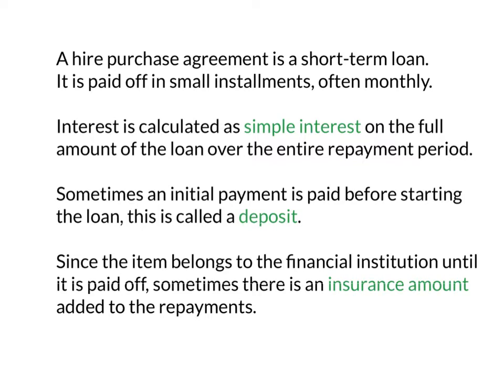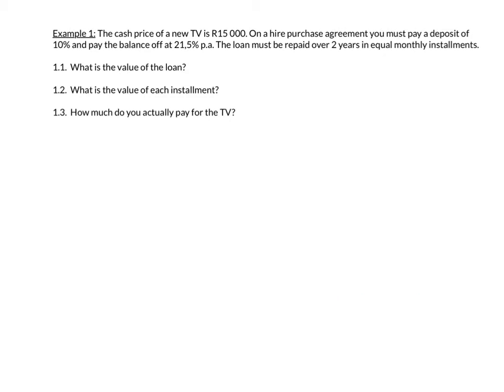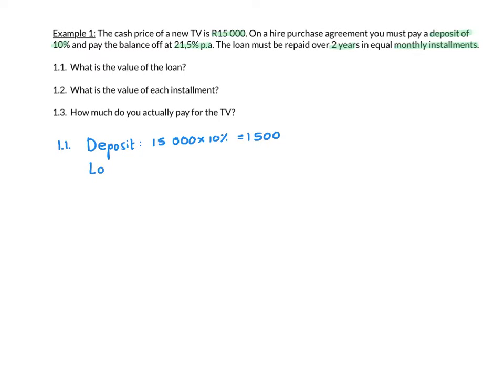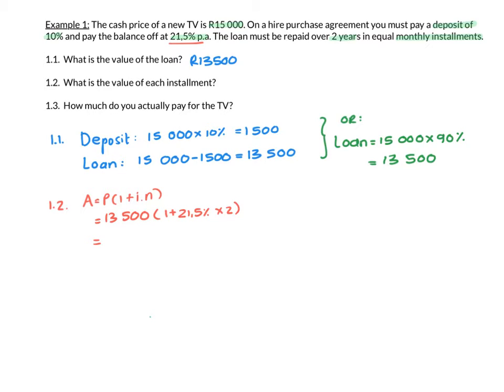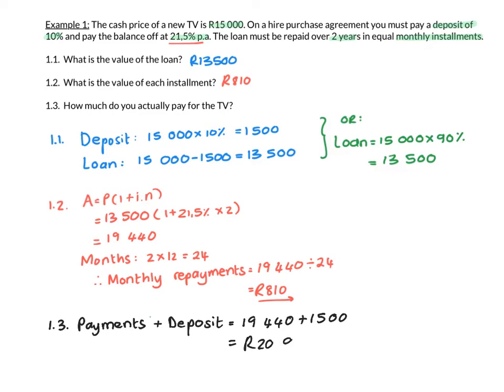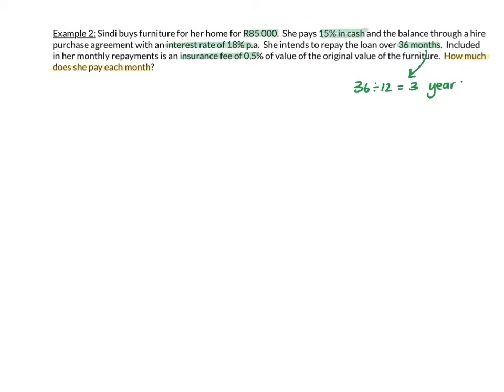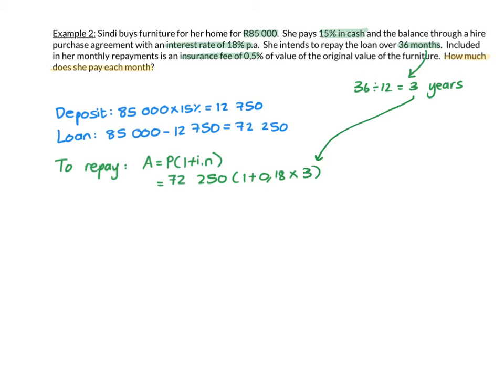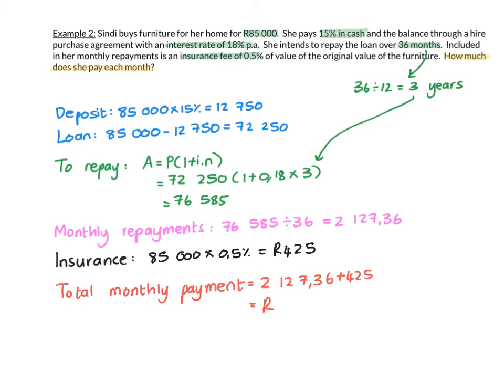Grade 9 and 10 - Hire purchase agreements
This video explains what hire purchase agreements are then works through two examples. The video includes the concepts of a deposit as well as insurance payments.